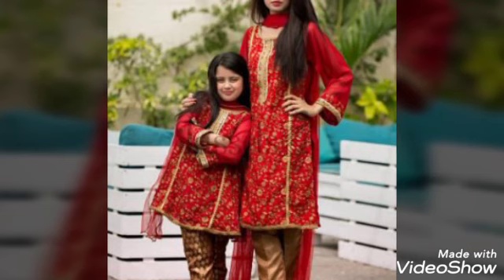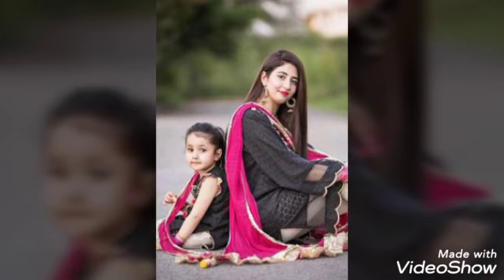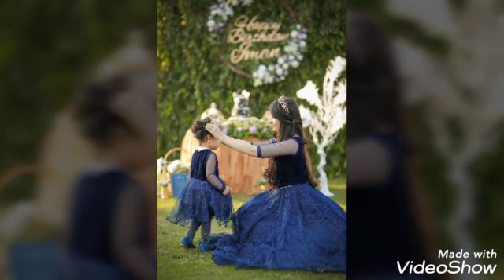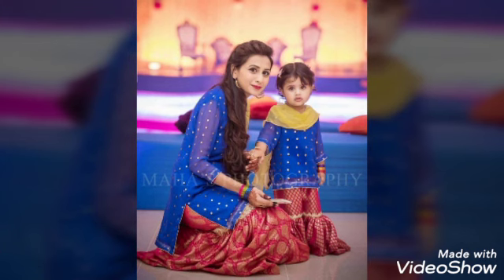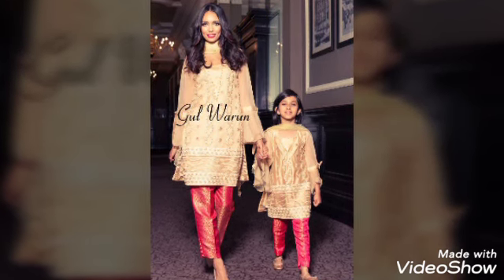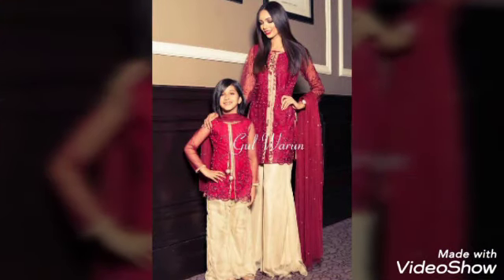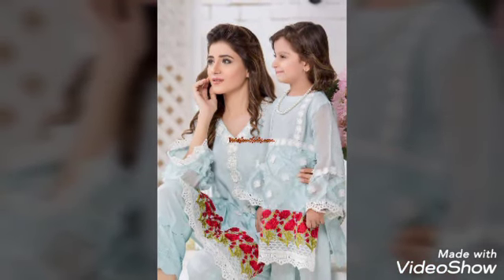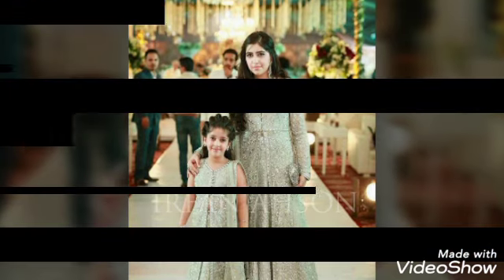Amazing Mom and Daughter Matching Outfits | Mother and Daughter Same Dresses Ideas 2020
indian wear for mother and daughter
matching outfits ideas classic
same clothes for mother and daughter
mom daughter matching dress collection
salwar kameez matching
lehenga matching with daughter
mother daughter matching designer outfits
matching frock for daughter.
20/20 mother and daughter poison family,
mamma mia 2 mother and daughter song,
descendants 3 mother and daughter,
produce 48 mother and daughter,
mother and daughter spend 86000 on plastic surgery